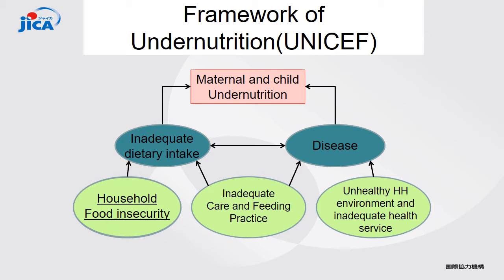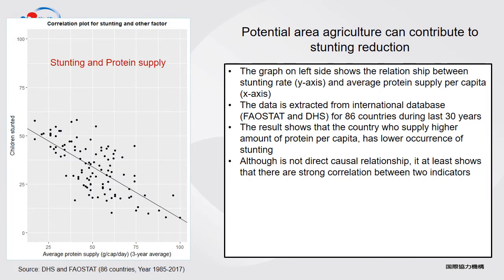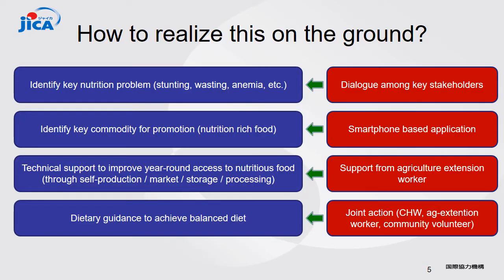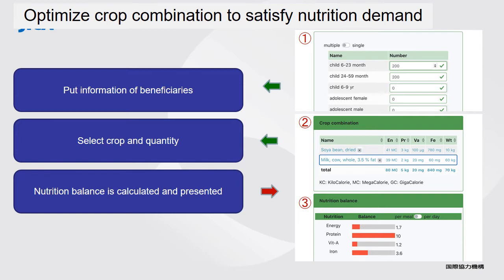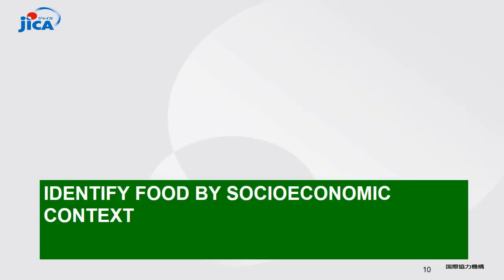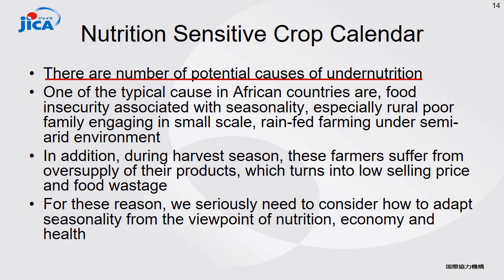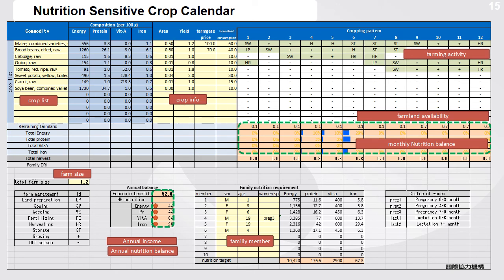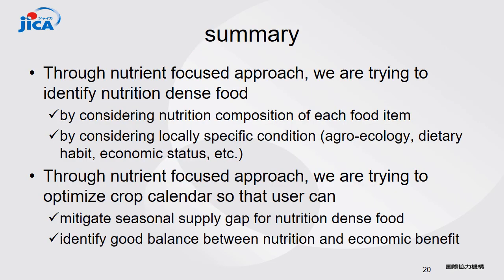introduction to Nutrient Focused Approach - update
This video is to explain the concept of "nutrient focused approach" to enhance contribution of agriculture sector in nutrition improvement.